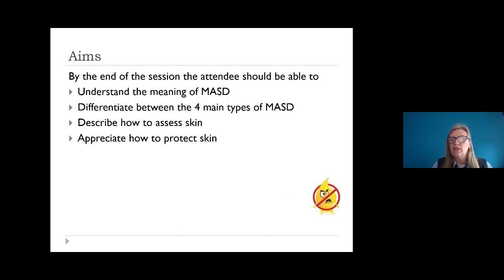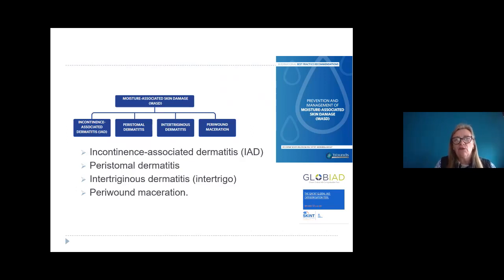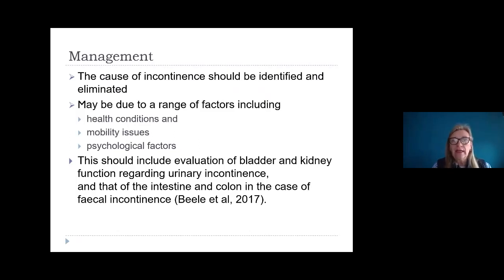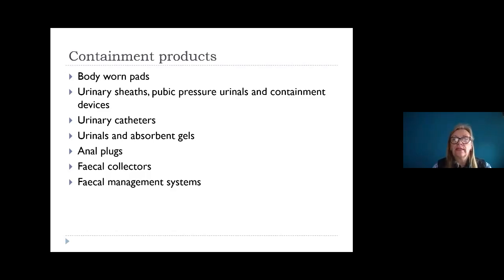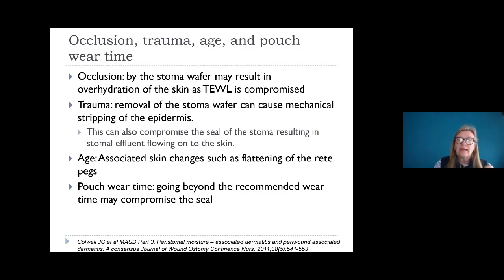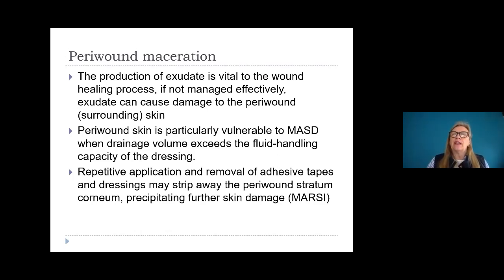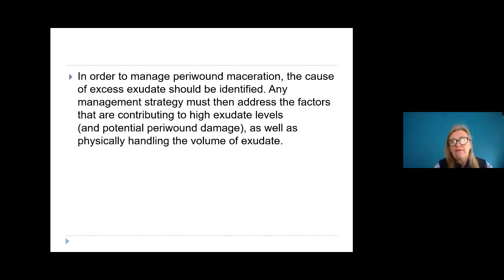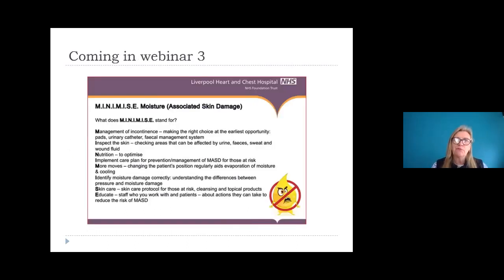MASD Awareness Day 2023 - Webinar #1 Best Practices against MASD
Best Practice Recommendations Prevention and Management of Moisture Associated Skin Damage by Jacqui Fletcher, OBE, Independent Wound Care Consultant